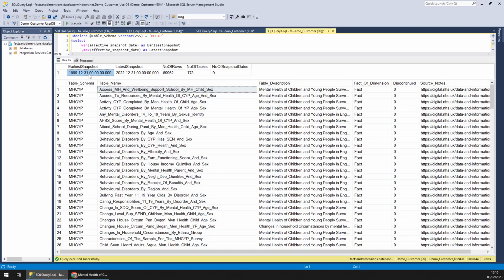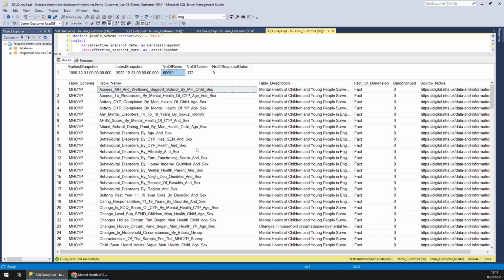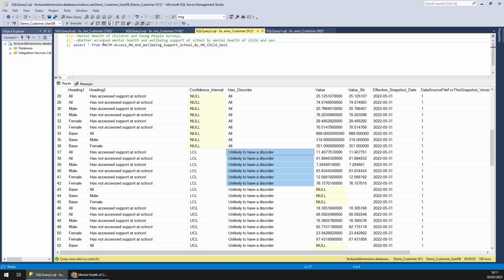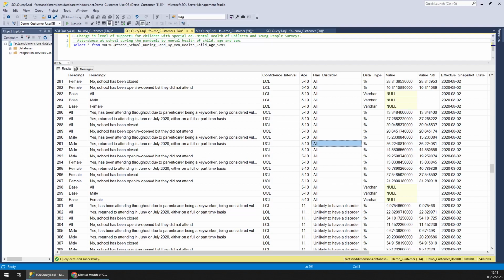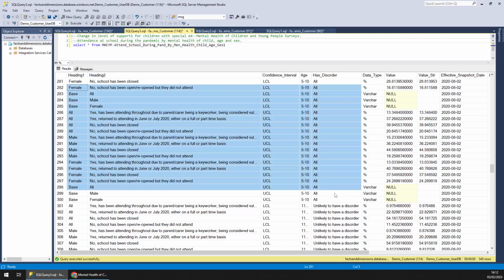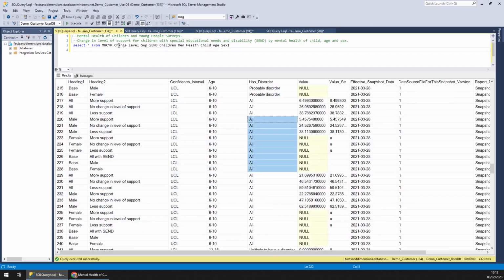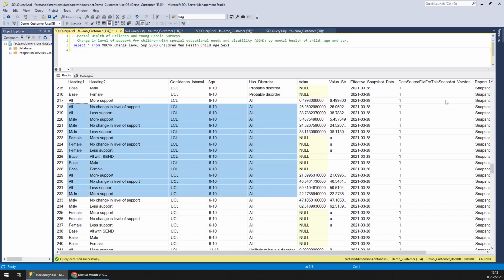Spotlight Dataset 52: Mental Health of Children and Young People Surveys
This video concentrates on schema MHCYP

1. Whether accessed mental health and wellbeing support at school by mental health of child and sex.
2. Access to resources by mental health of child, age and sex.
3. Activities child completed by mental health of child, age and sex.
4. Activities young person completed by mental health of young person and sex.
5. Any mental disorders in 14 to 19 year olds by sexual identity.
6. APSS score indicating psychotic-like experiences by mental health of young person and sex.
7. Attendance at school during the pandemic by mental health of child, age and sex.
8. Behavioural disorders by age and sex.
9. Behavioural disorders by whether child or young person has special educational needs and sex.
10. Behavioural disorders by child's or young person's general health and sex.
11. Behavioural disorders by ethnic group and sex.
12. Behavioural disorders by family functioning score and sex.
13. Behavioural disorders by equivalised household income quintiles and sex.
14. Behavioural disorders by mental health of parent and sex.
15. Behavioural disorders by neighbourhood deprivation quintiles and sex.
16. Behavioural disorders by receipt of benefits and sex.
17. Behavioural disorders by region and sex.
18. Bullying in past year in 11 to 19 year olds by disorder and sex.
19. Caring responsibilities in 11 to 19 year olds by disorder and sex.
20. Change in SDQ score of child or young person by mental health of child or young person, age and sex.
21. Change in level of support1 for children with special educational needs and disability (SEND) by mental health of child, age and sex.
22. Changes in household circumstances by mental health of child and sex.
23. Changes in household circumstances by mental health of young person and sex.
24. Mental Health of Children and Young People Surveys..
25. Changes in household circumstances by five-category ethnic group.
26. Characteristics of the sample for the Mental Health of Children and Young People (MHCYP) survey.
27. Whether child seen or heard adults arguing by mental health of child, age and sex.
28. Whether child seen or heard adults arguing by parental psychological distress, age and sex.
29. Cyberbullying in past year in 11 to 19 year olds by disorder and sex.
30. Whether child or young person has had sleep problems in the past 7 days by mental health of child or young person, age and sex.
31. Whether child or young person screened positive for possible eating problems1 by age and sex.
32. Child or young person's sources of emotional support in 11 to 19 year olds by disorder and sex.
33. Difficulties with emotions, concentration, behaviour or getting on with people by contact with professional service or informal support in past year in 5 to 19 year olds.
34. Difficulties with emotions, concentration, behaviour or getting on with people (parent and young person report) by disorder in 5 to 19 year olds.
35. Drinking behaviour in 11 to 19 year olds by disorder and sex.
36. Education, Health and Care (EHC) Plan (parent and teacher report) by disorder in 5 to 19 year olds with special educational needs and sex.
37. Emotional disorders by age and sex.
38. Emotional disorders by child's or young person's general health and sex.
39. Emotional disorders by whether child or young person has special educational needs and sex
40. Emotional disorders by equivalised household income quintiles and sex.
41. Emotional disorders by ethnic group and sex.
42. Emotional disorders by family functioning score and sex.
43. Emotional disorders by mental health of parent and sex.
44. Emotional disorders by neighbourhood deprivation quintiles and sex.
45. Emotional disorders by receipt of benefits and sex.
46. Emotional disorders by region and sex.
47. Exclusion from school (parent report) by disorder in 5 to 16 year olds and sex.
48. Factors associated with any mental disorder in preschool children.
49. Factors associated with any mental disorder in primary school children.
50. And over 100 more